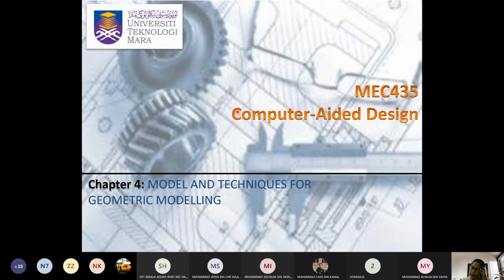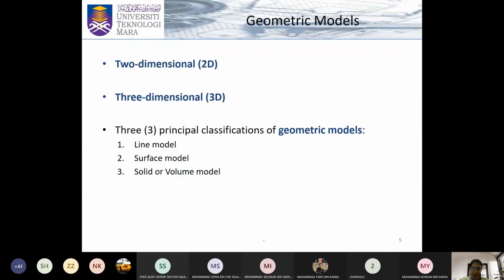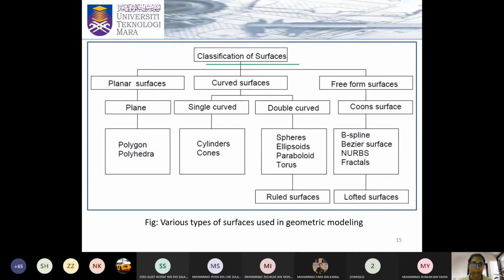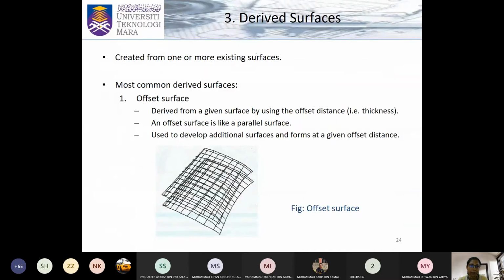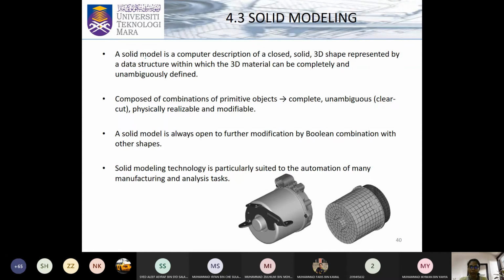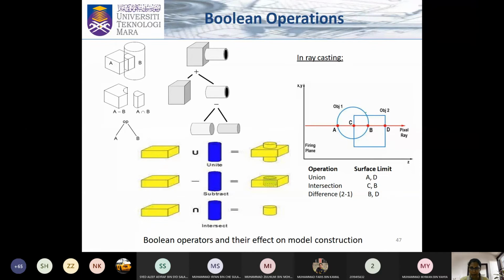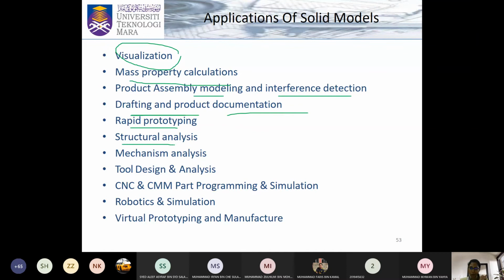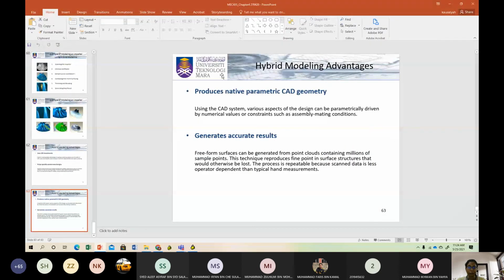ONLINE CLASS CH 4 GEOMETRIC MODELLING PART 1 25052021